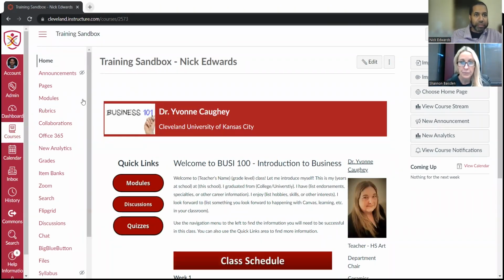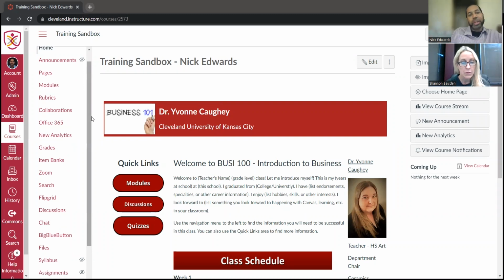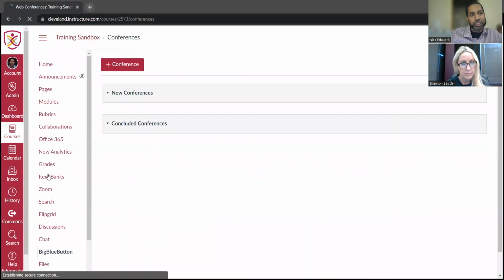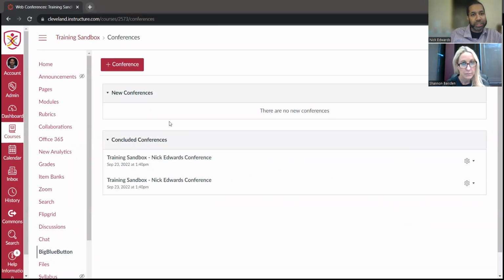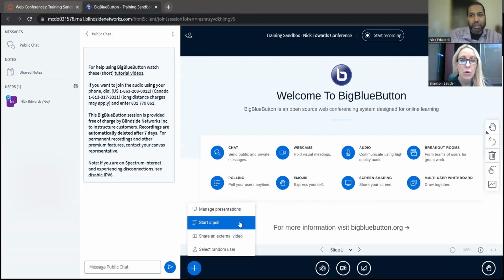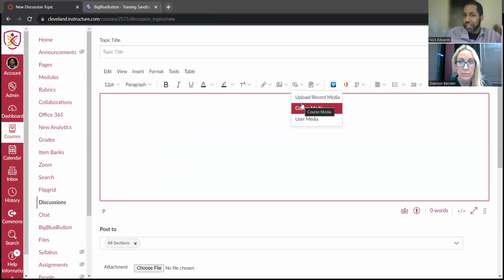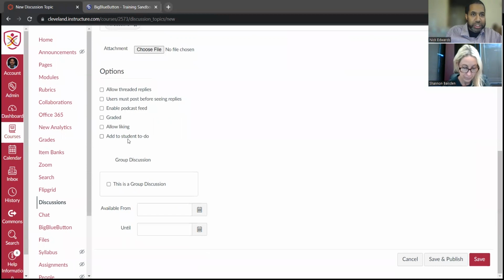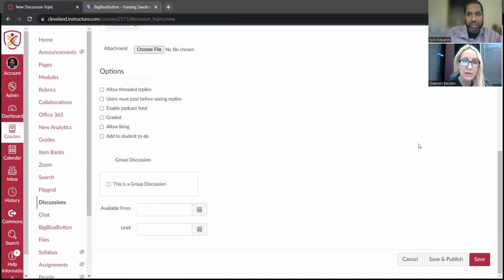A look inside Canvas- Training Part 1